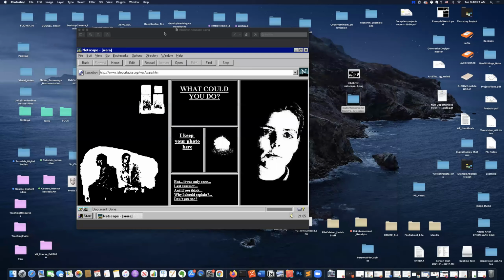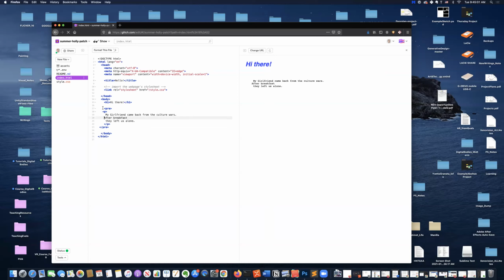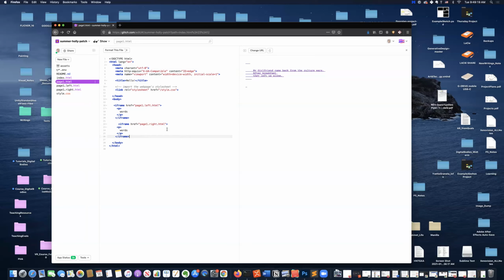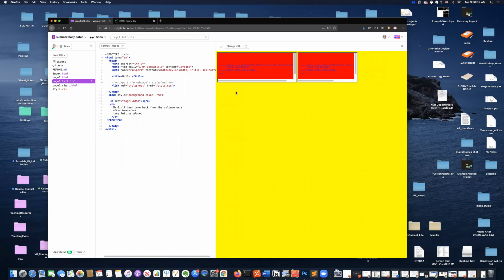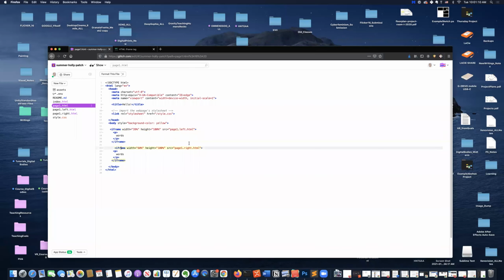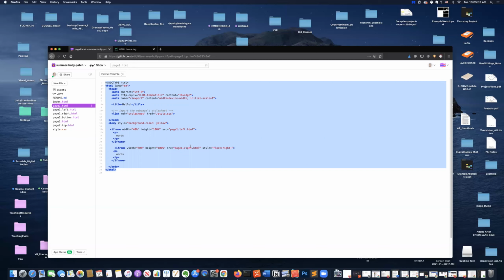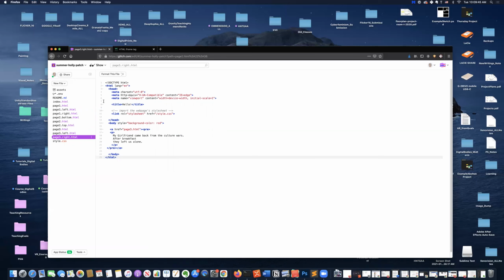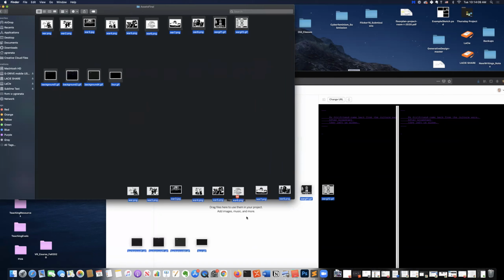Net Art Project Part 2 - Example Page Structure